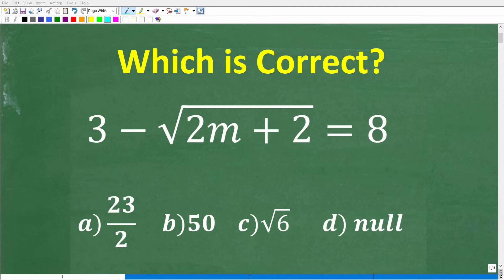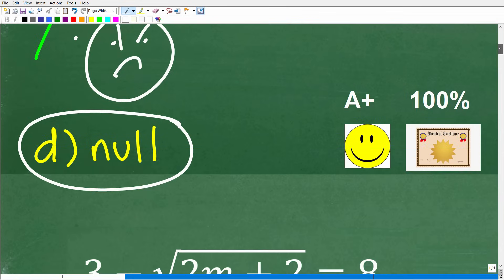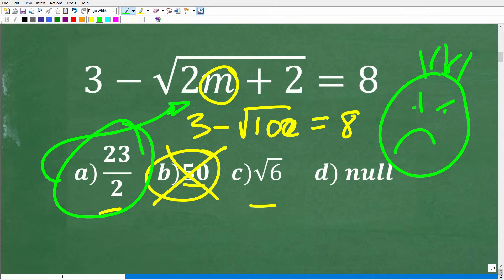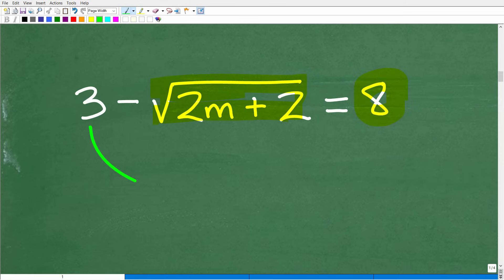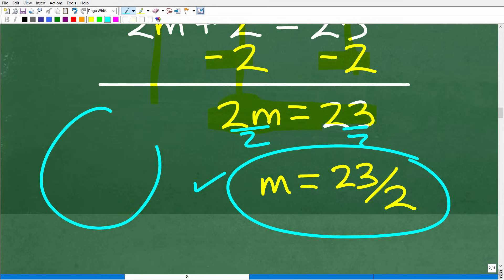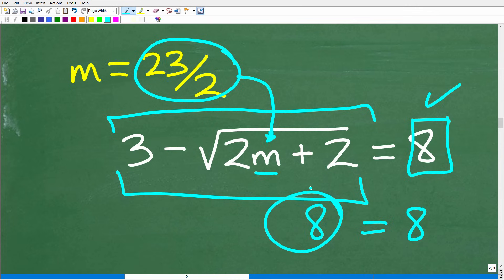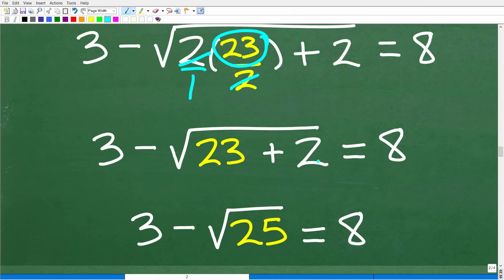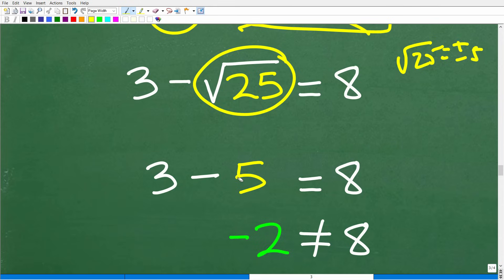3– square root (2m + 2) = 8 Even Good Math Students will make this ERROR!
How to solve a radical equation with null, empty set solution.

• HOMESCHOOL MATH
• COLLEGE MATH